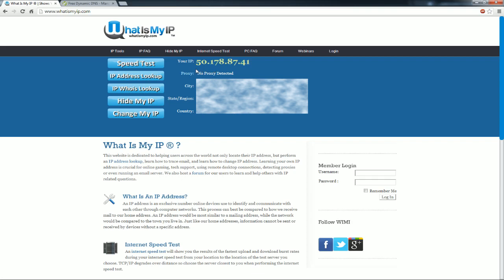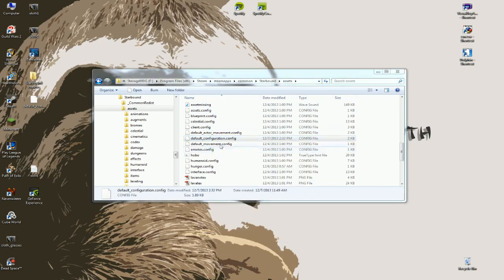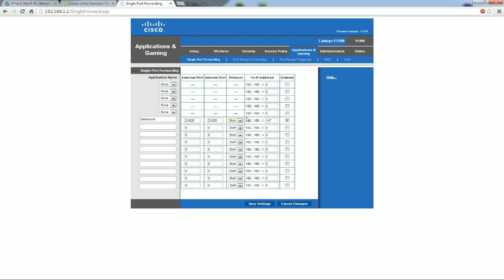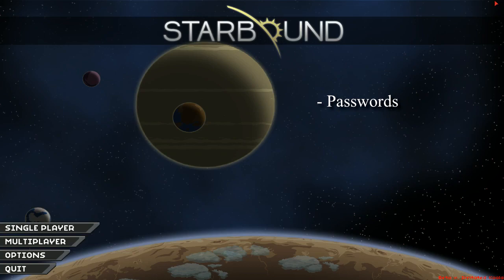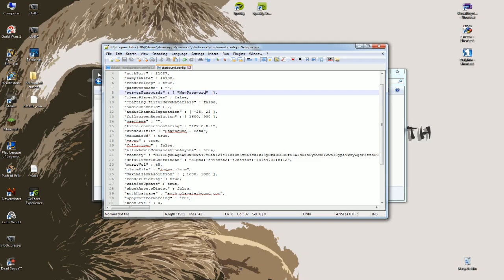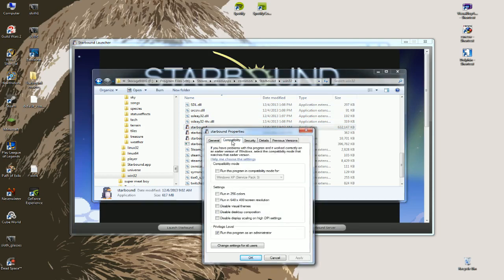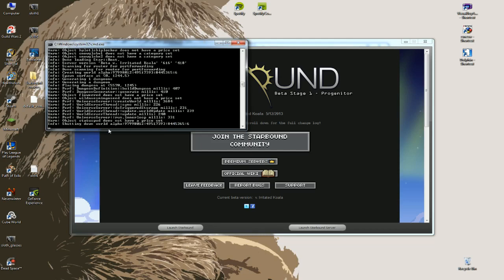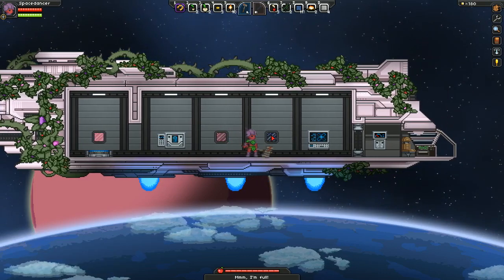Starbound: Server Guide for Windows with Port Forwarding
This is a tutorial on how to setup a multiplayer Starbound Server on the Windows platform.
This guide also covers external ip addressing and how to setup port forwarding.
This guide does NOT require third party private networking software.

Sections:
1:13 - External IP Addressing
2:31 - Port Forwarding
5:19 - Passwords
7:36 - Connecting

The music in the background of this video is called Tranquility Base.